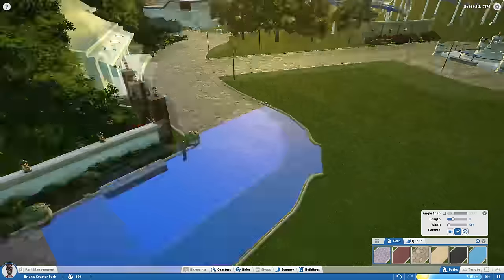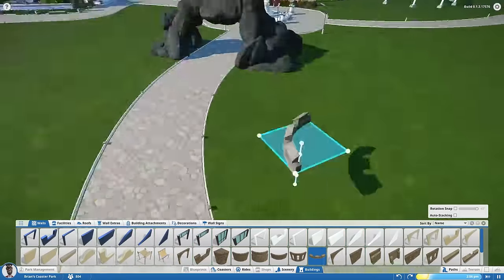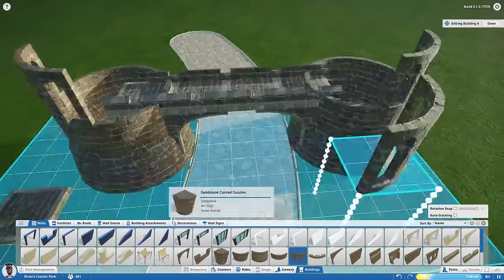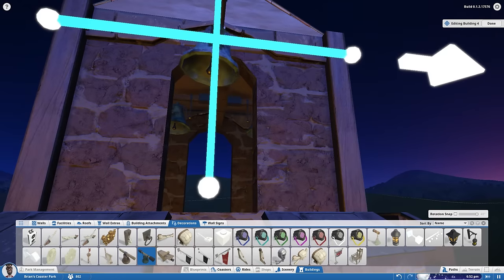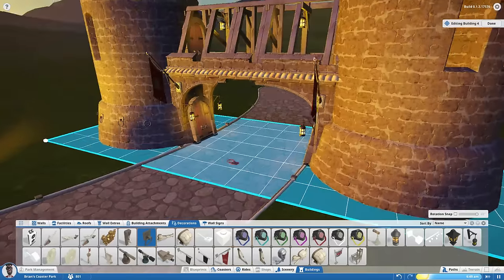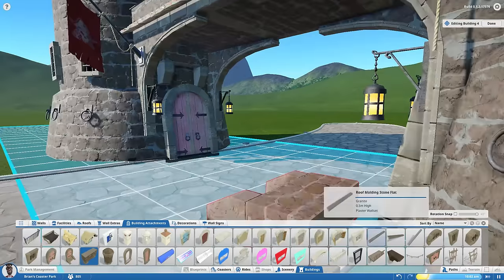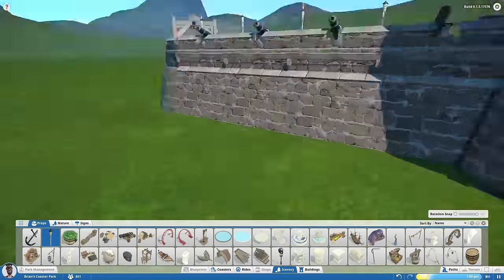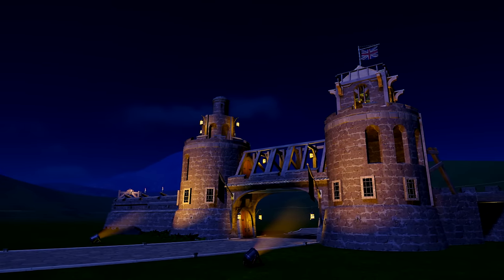Planet Coaster: Building Prestige Heights #9 - Castle Wars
During this episode construction starts on a new area, enjoy!

In this video series I build a theme park in the new game called Planet Coaster.